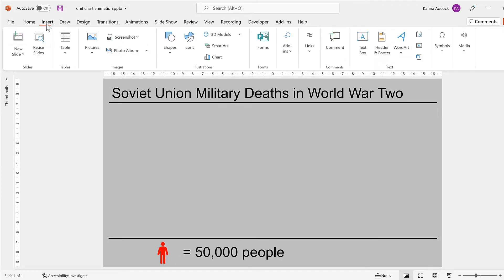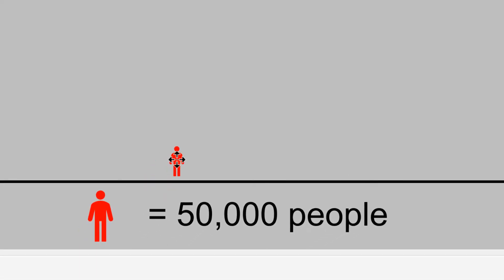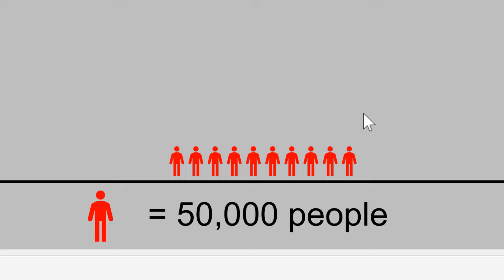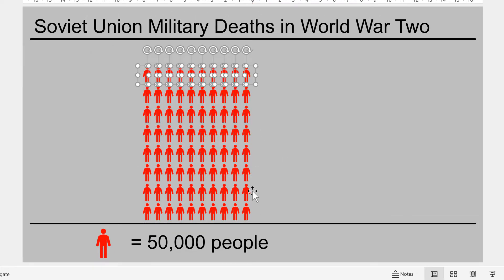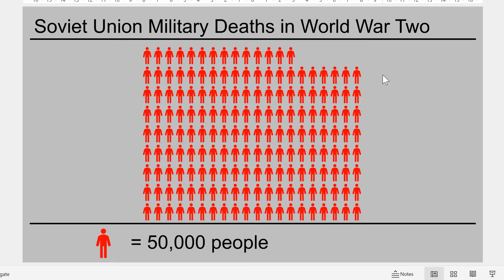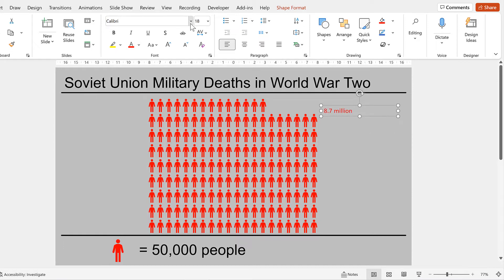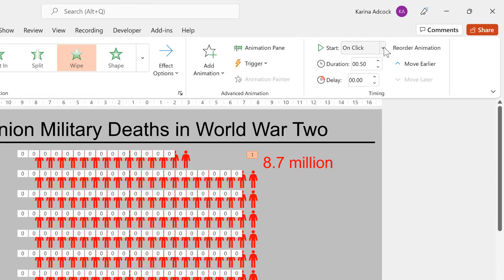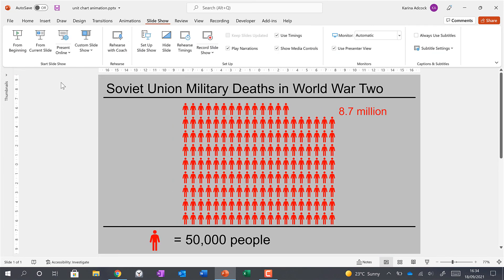How to make a pictogram animation in powerpoint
Create symbol based unit charts in Microsoft PowerPoint using icons.

I was inspired to make this video after watching this video: "The Fallen of World War II" by Neil Halloran